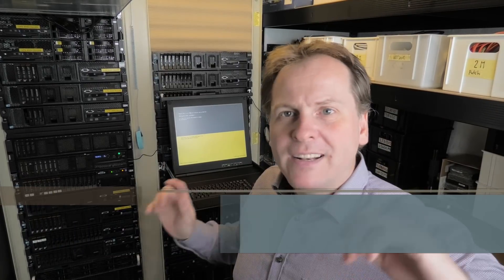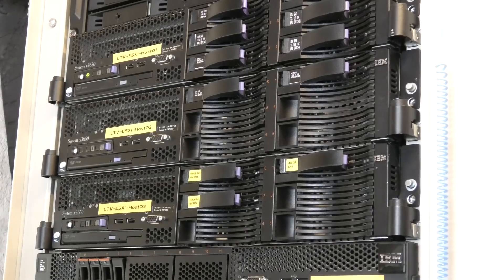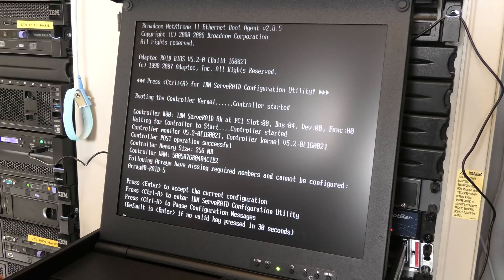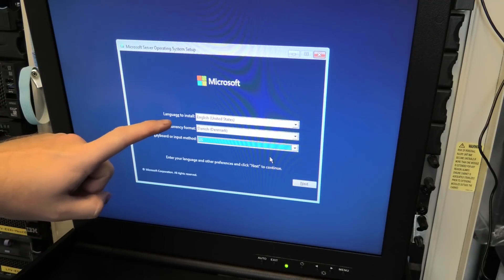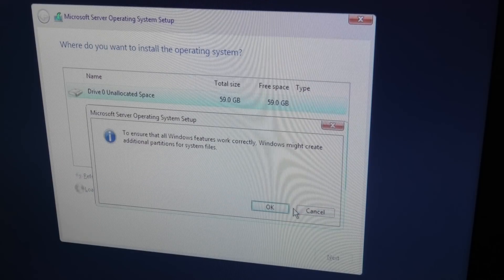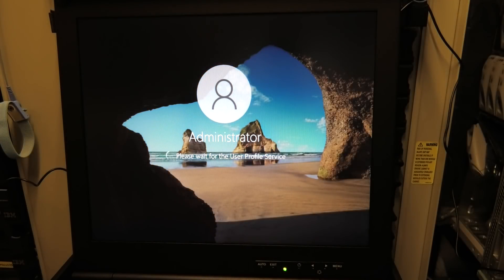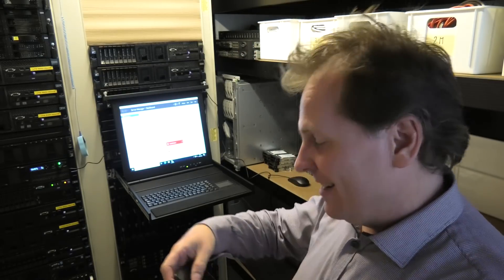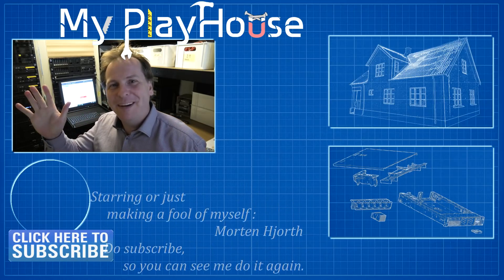Microsoft Server 2022 on 15 Years old IBM x3650 M1 - 1097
I thought it would be a walk in the park, to install Microsoft Server 2022 on this good 15 years old IBM x3650 M1,,, it had other plans!! I spend all day messing with this, got it installed in the end. And it all turned out to be my M.2 SSD that did something, when it had to boot,, or Server 2022 is missing a driver for it.

Link to M.2 PCIe and SSD Adapter Card
Link to some 64 GB SATA M.2 SSD